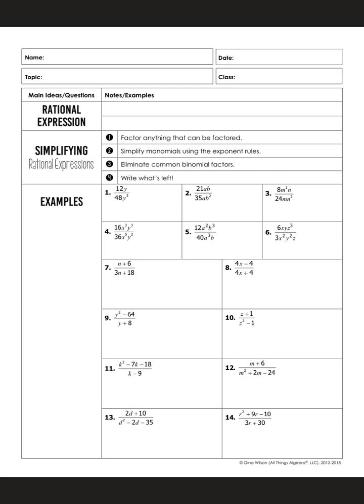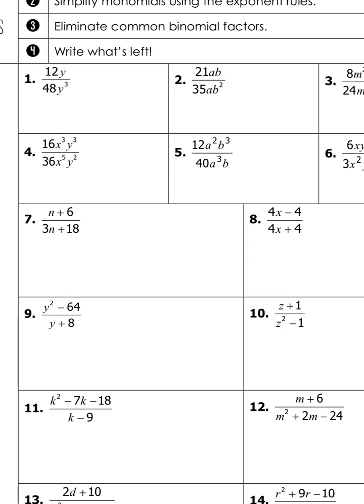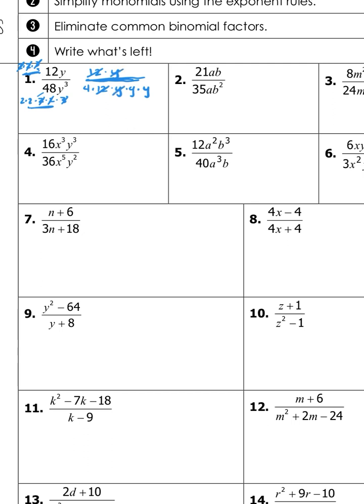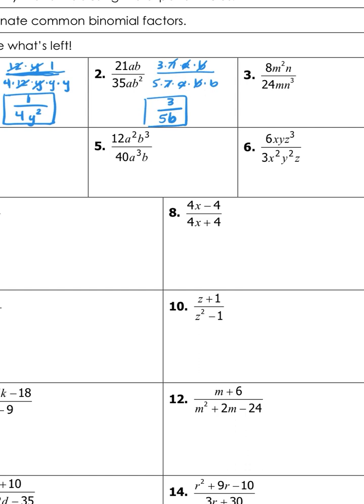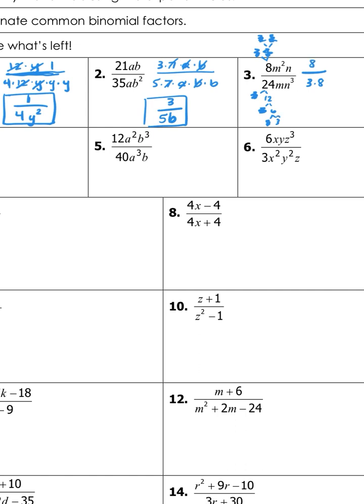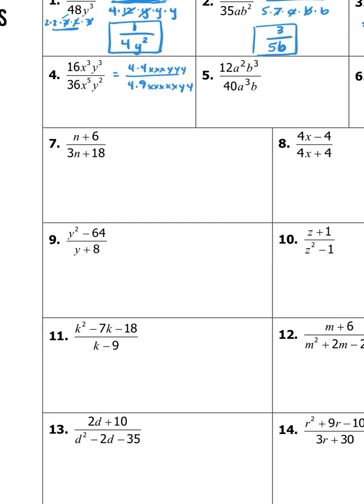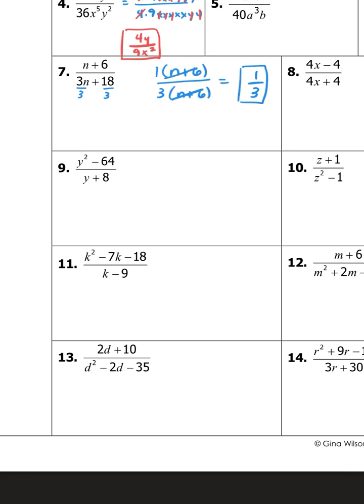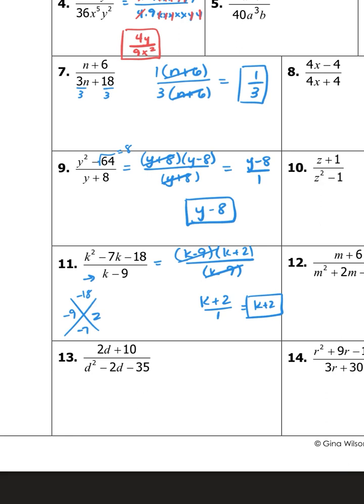1. Simplifying Rationals Notes